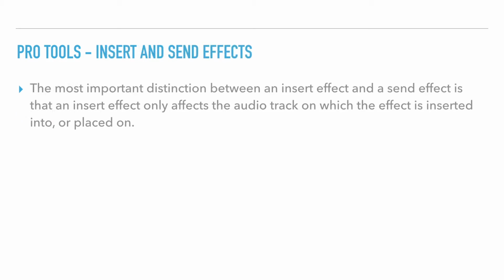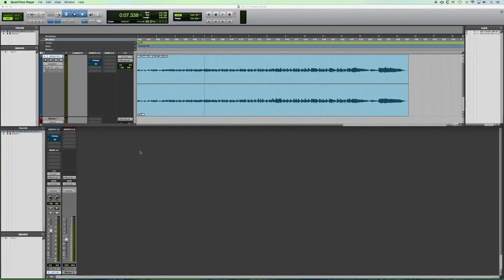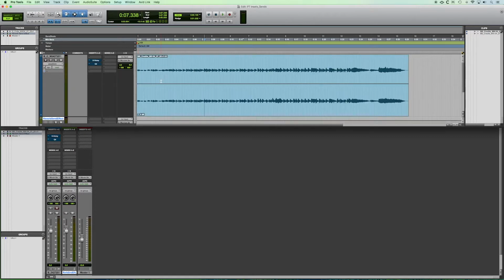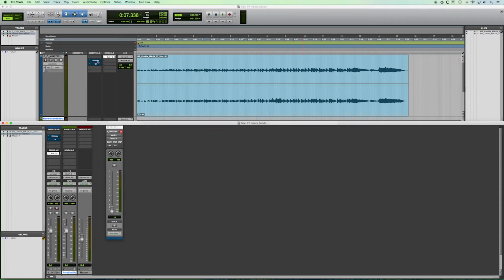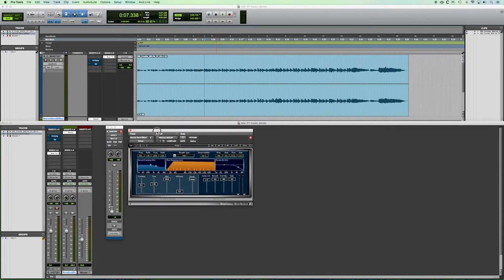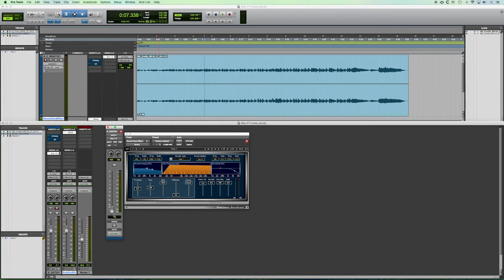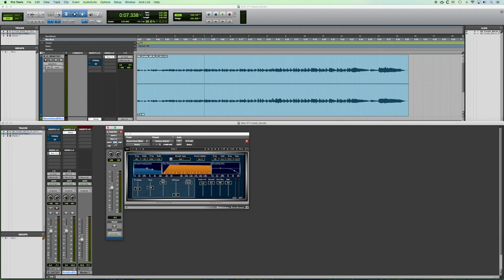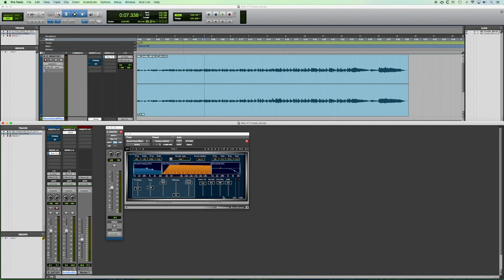Send Effects in Pro Tools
Pro Tools - Send Effects